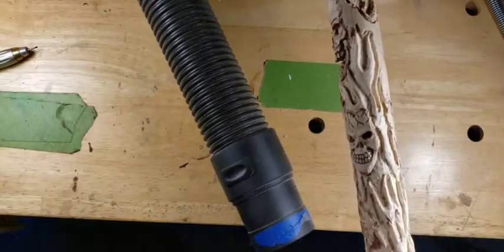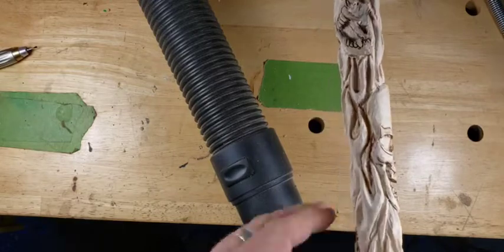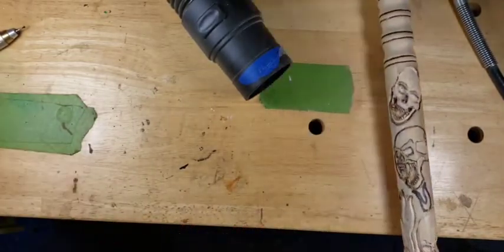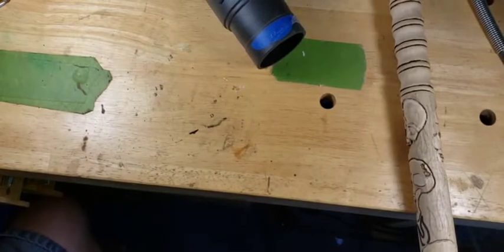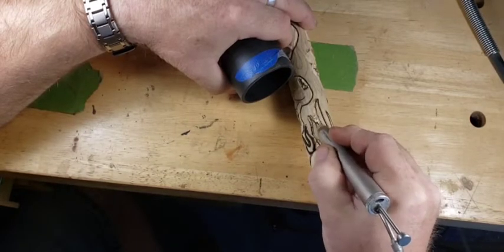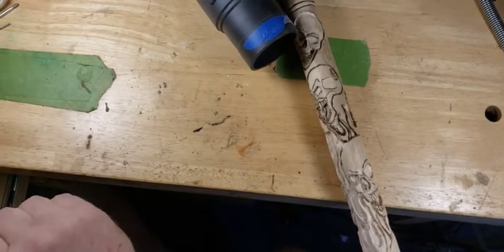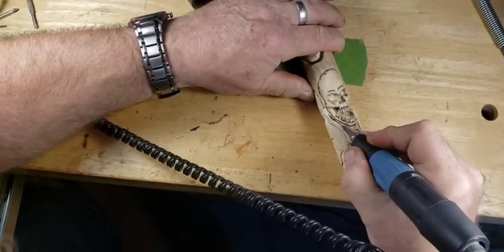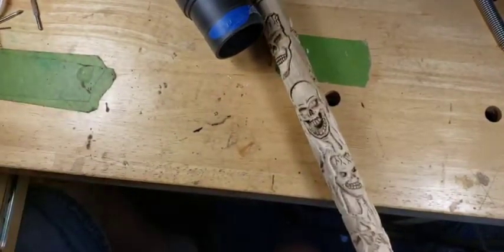Wood carving skull stick flames ,dremel,whittling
Wood carving skull cane flames ,dremel,whittling